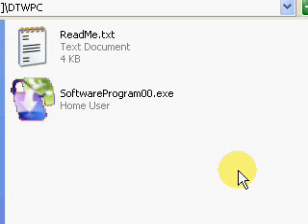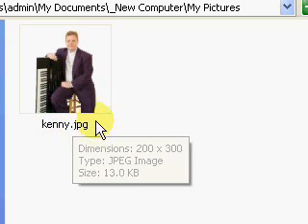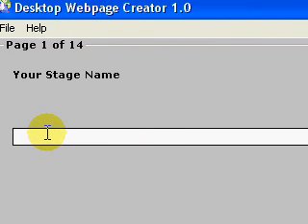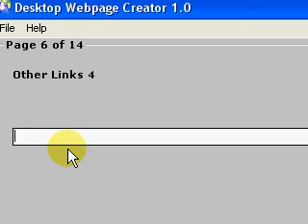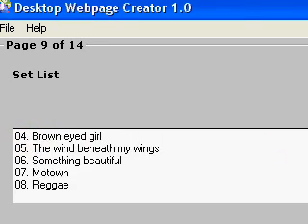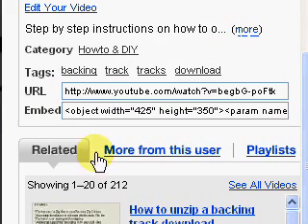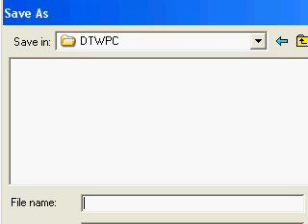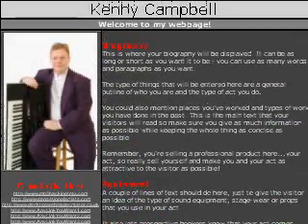How to use DTWPC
How to use Desktop Webpage Creator